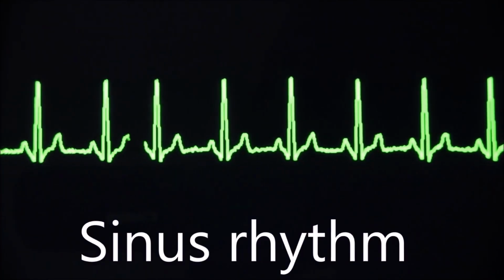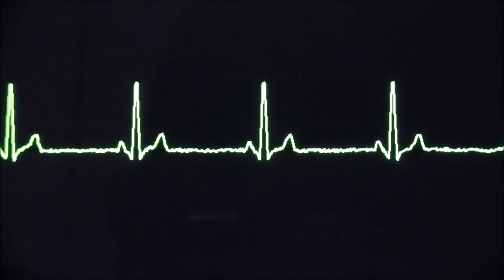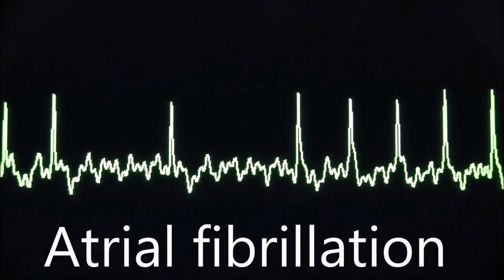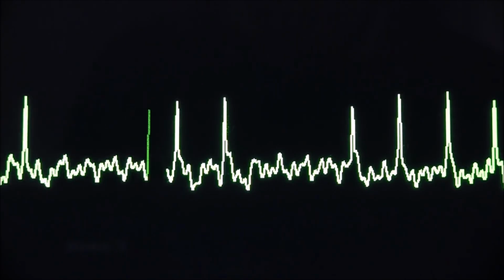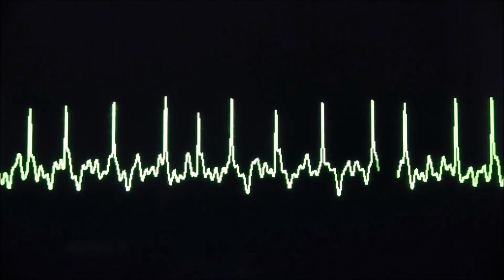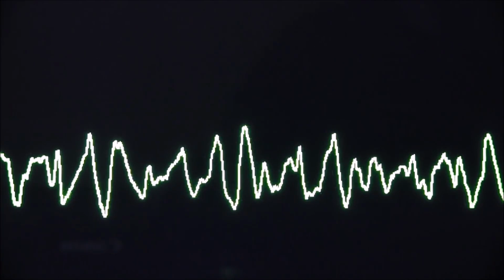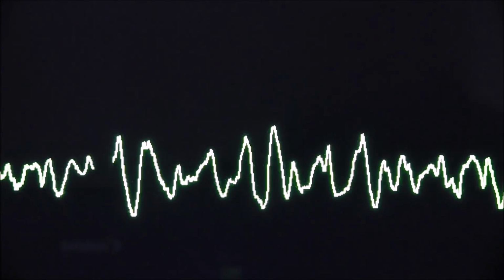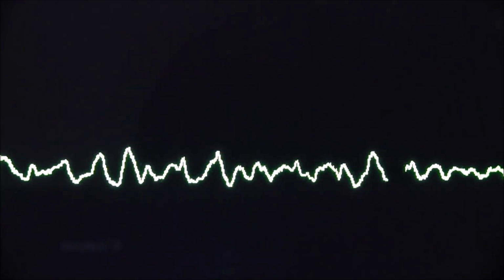Heart 8 ECG rhythms